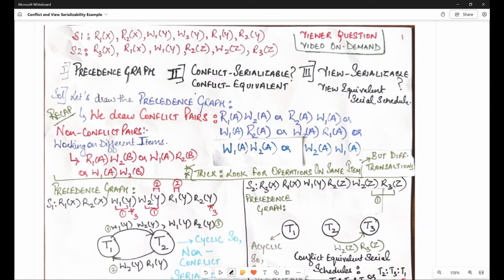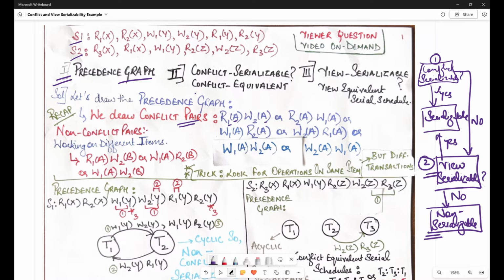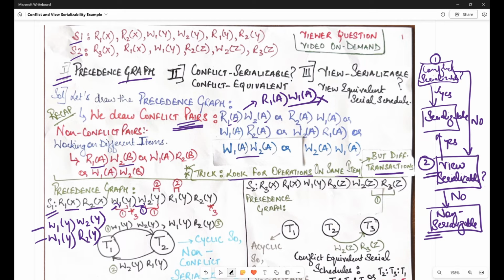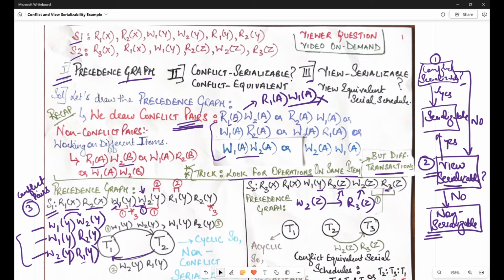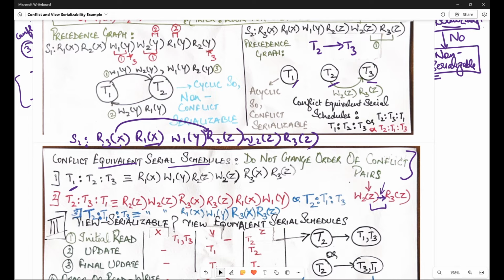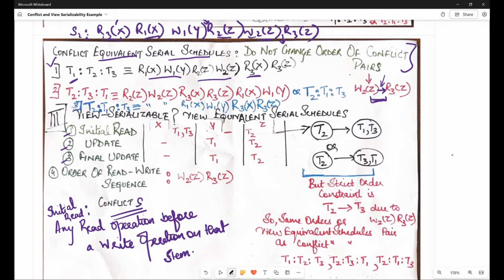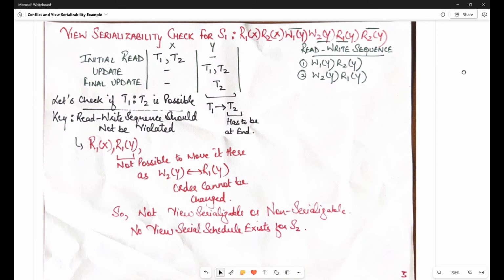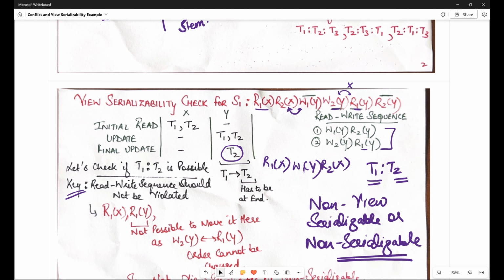precedence graph, conflict view serialization, conflict pairs solvedexample gate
To get the handwritten notes of this solved example:
2) Join the Ritu Kapur Classes (RKC) VIP Membership
2) Message in the comments section to get the notes and Gpay INR 20 at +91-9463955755.